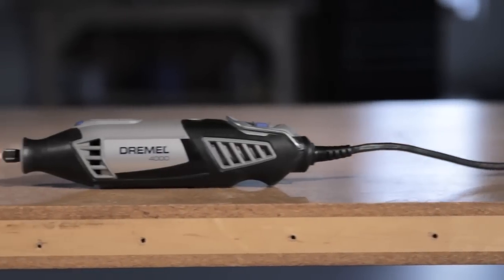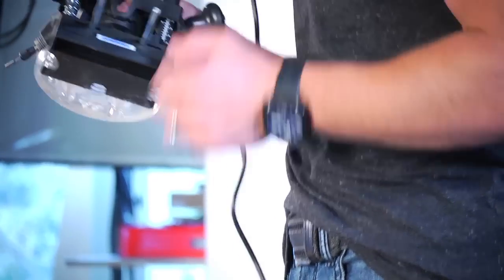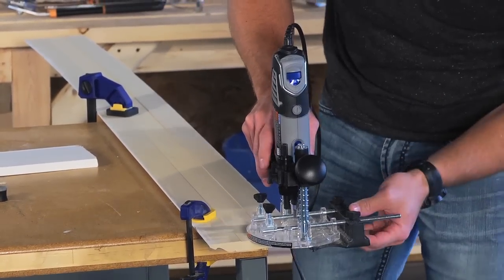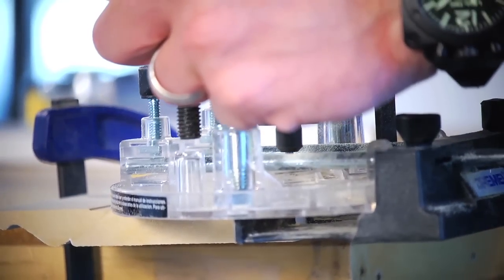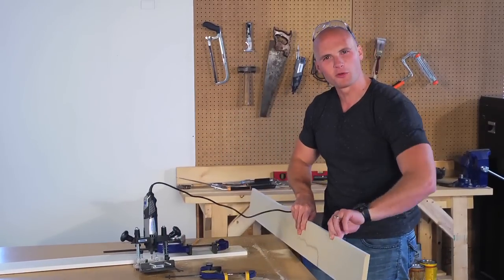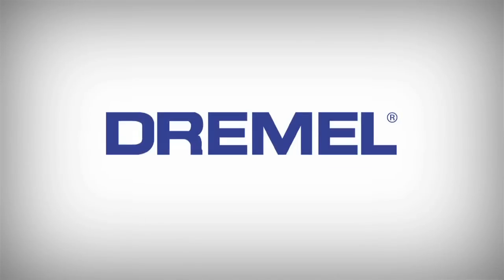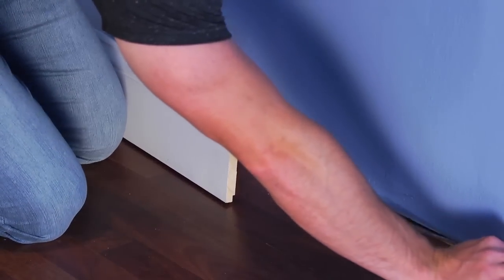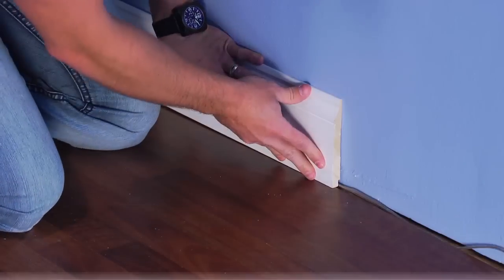Tackling America's To Do List with Chip Wade: Rout Groove in Molding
Chip Wade is guiding Americans step-by-step through another project on their to do list. Watch as Chip routs a groove in molding to hide unsightly cable cords, making any living room appear more organized and polished.

Hi I'm Chip Wade and I'm here to Help Americans Tackle their to do list this year with Dremel tools. Americas took a survey and the number one project on their list is de-clutter, which is a great idea because so many products in our homes have unsightly cables that mess up the space.

I have a quick and easy solution to remedy that. It's cutting out the back of your base molding to hide all those unsightly cords. To conceal your cords within your base molding you need to get a Dremel 4000. Remove the nose cap and insert it into the router base attachment with straight edge guide. Once it's secure, put it down on your work piece, power it up and plunge down. Now we're ready to simply slip the cord right in and attach our base molding. Instead of having all our wire from across the floor and up the walls it's time to conceal them behind our baseboard. All we have to do is run our wire pull it top now it's time to install our baseboard with out notch slot. Just one more piece and we're done.

For more advice on tackling your project to-do list this year visit me on the Dremel Facebook page or download these project steps